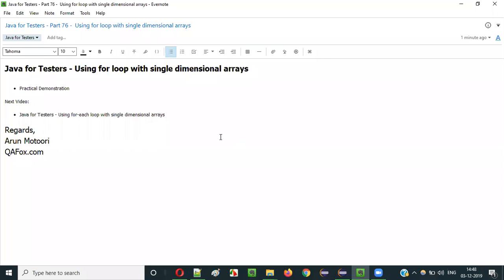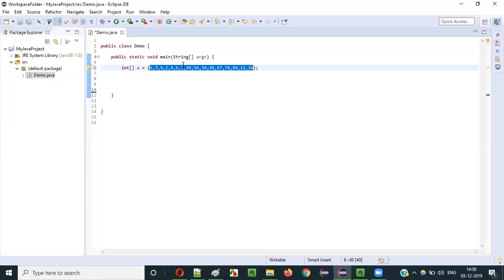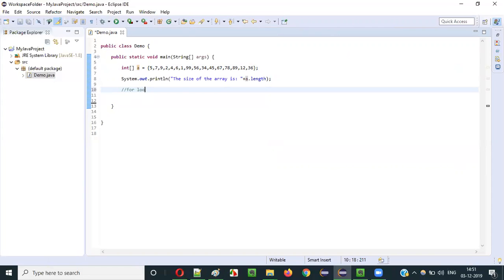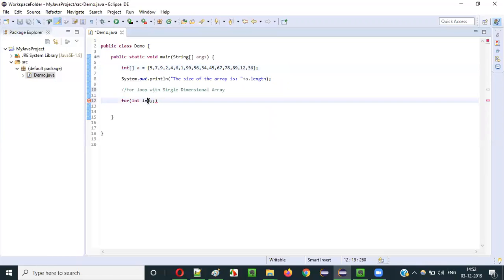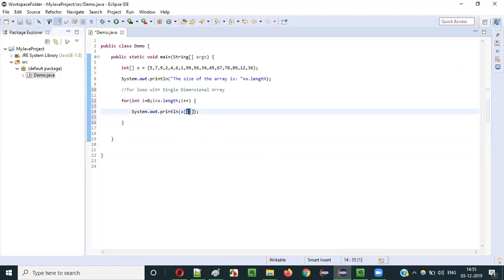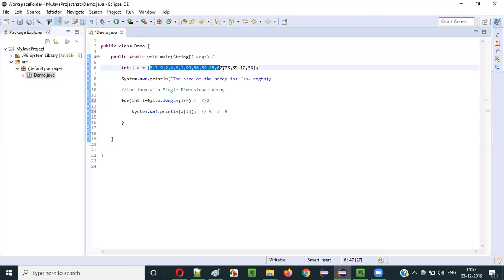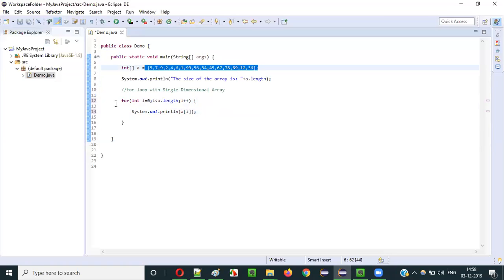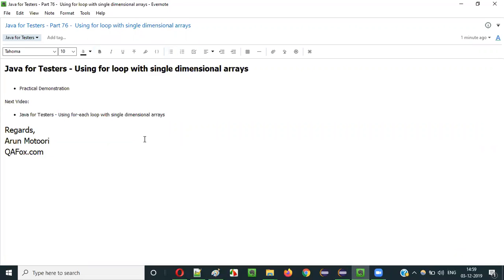Java for Testers - Part 76 - Using for loop with single dimensional arrays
In this video, I have explained and practically demonstrated using for loop with single-dimensional arrays in Java.